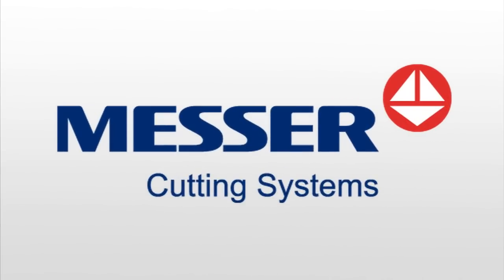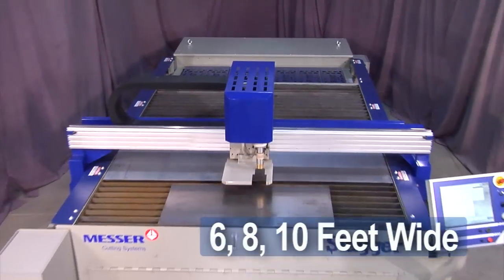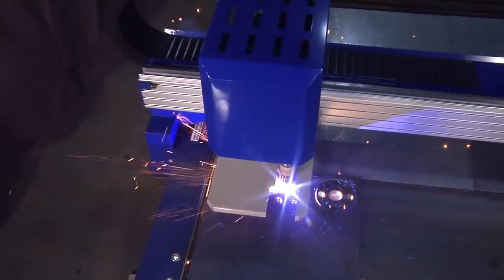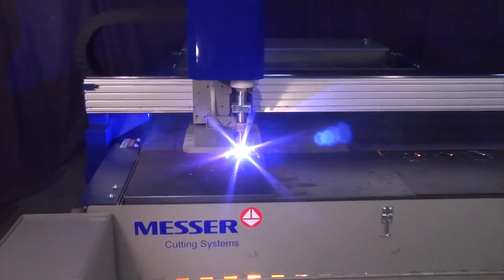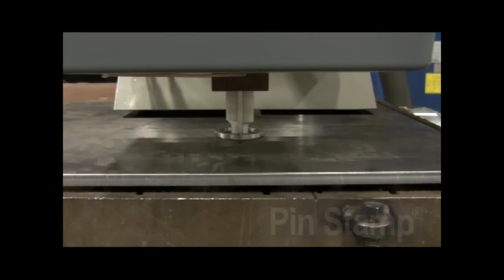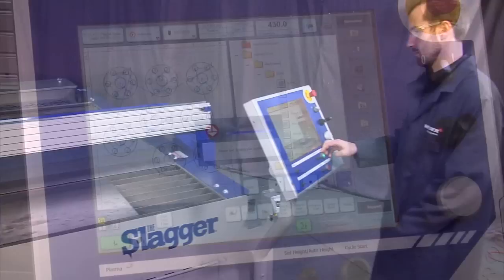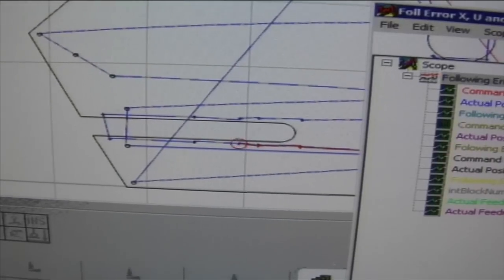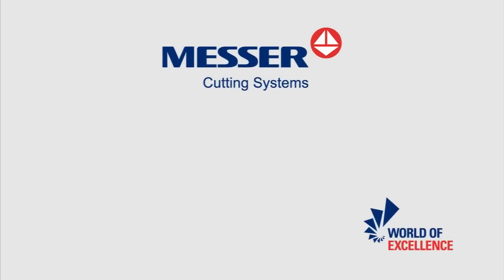High Definition Plasma Messer "Metal Master Plus"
the Messer "METAL MASTER PLUS" is a precision high speed industrial cutting machine for use with fiber optic laser and high definition plasma.

The Metal Master Plus is the industries most productive and versatile unitized cutting machine with an integrated self cleaning "SLAGGER" downdraft table, vision systems for plate alignment, optional material transfer tables, up to two fiber optic laser heads, up to two high definition plasma cutting heads.